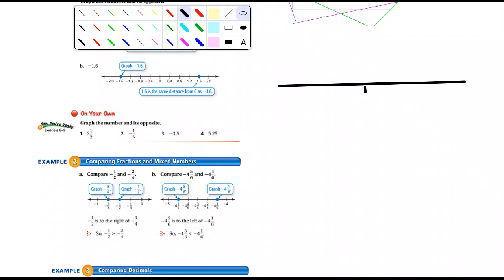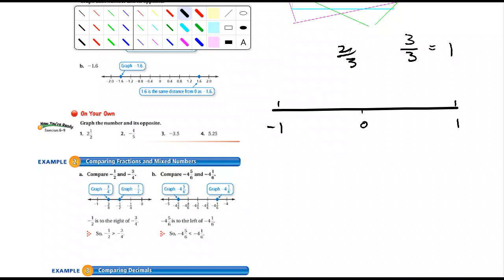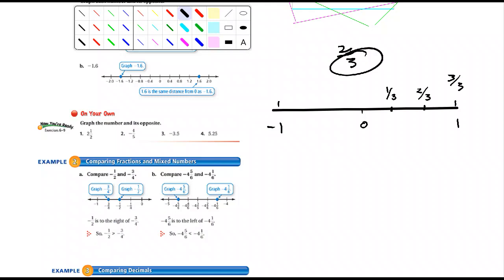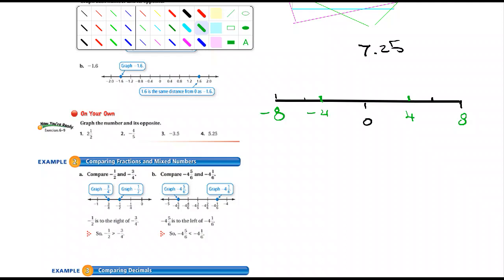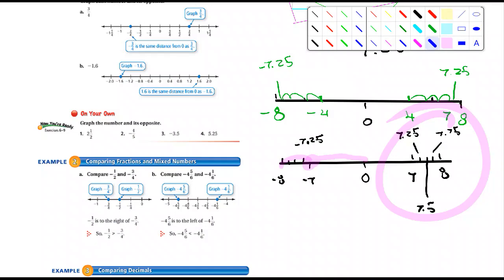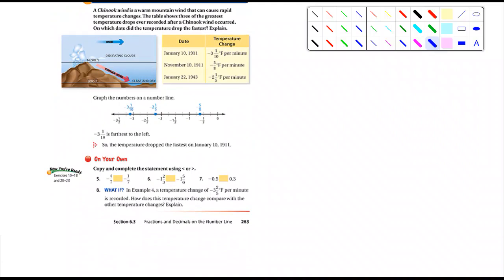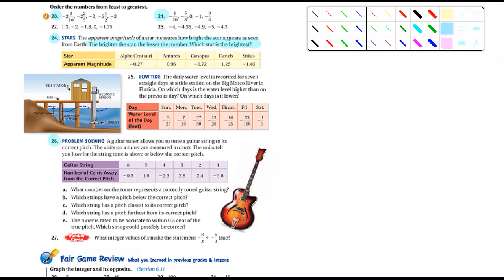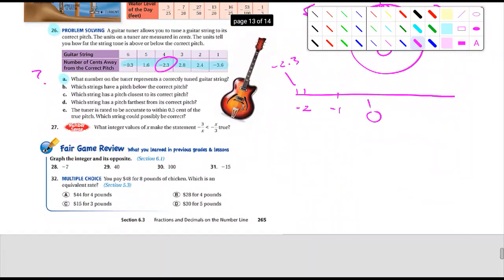6th Math 6-3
6th Math 6-3